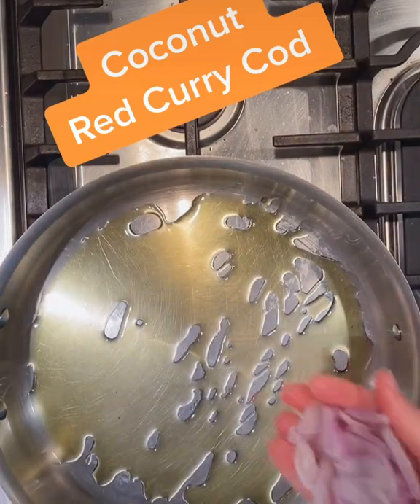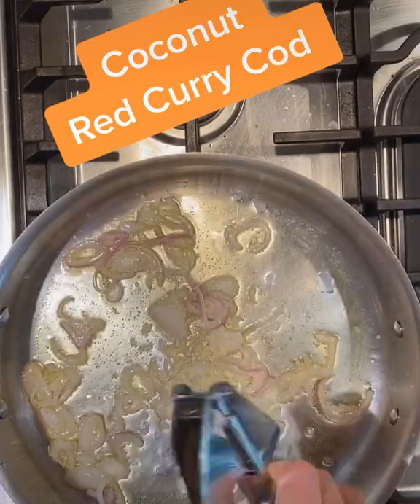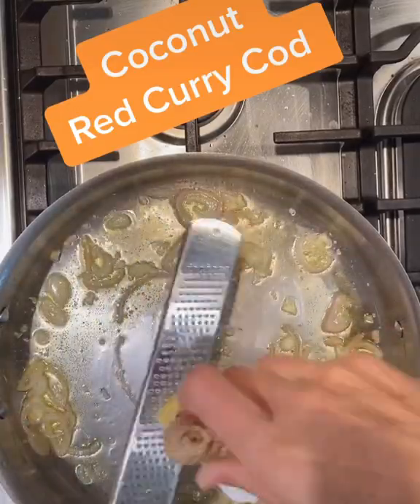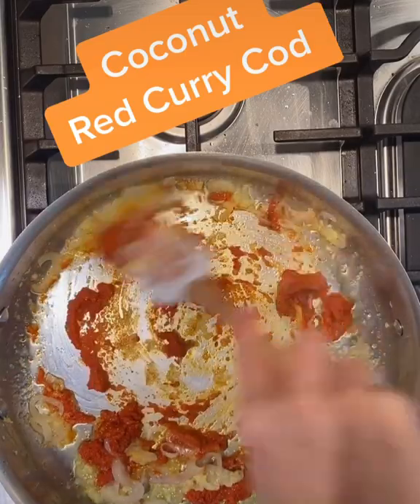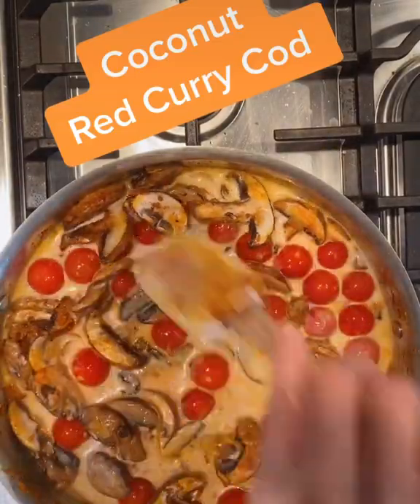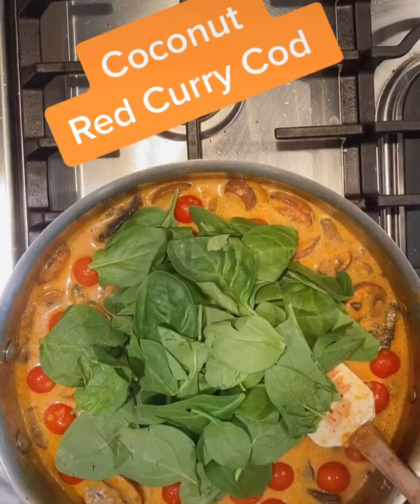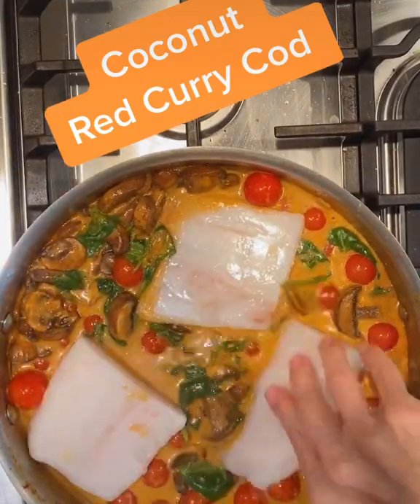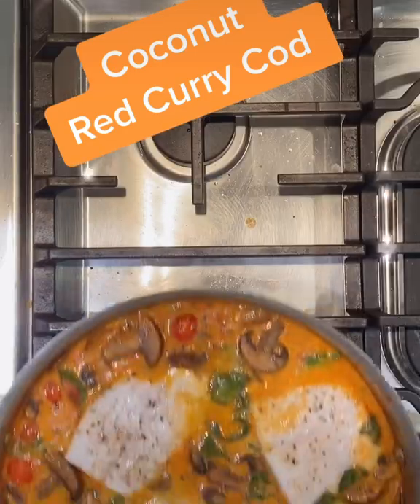Yummy Coconut Red Curry Cod 🍛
Try this coconut red curry dish! It takes less than an hour to cook, and it is such a great weekday dinner recipe.

Your family will love this. Give this recipe a try and let me know how you like it!